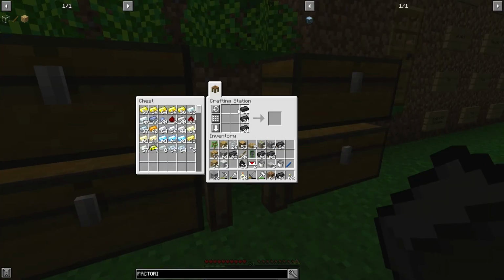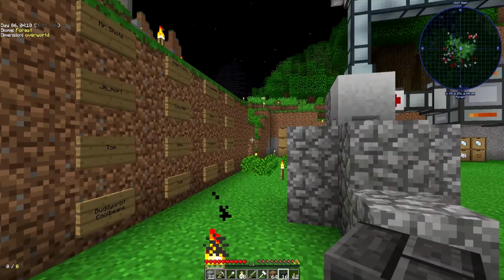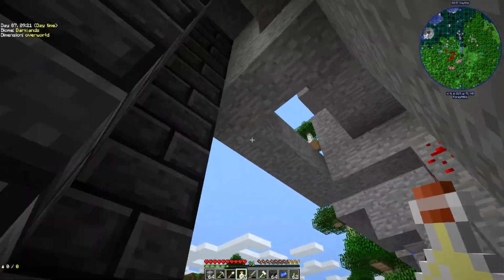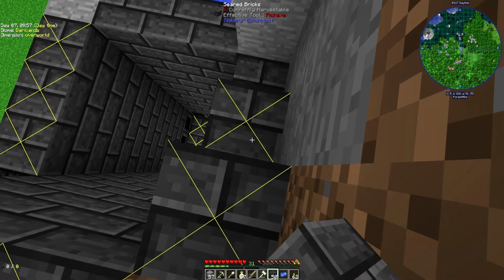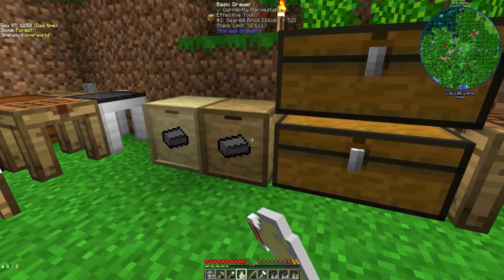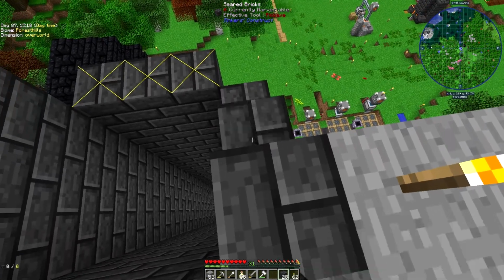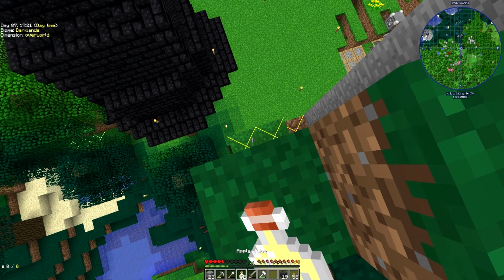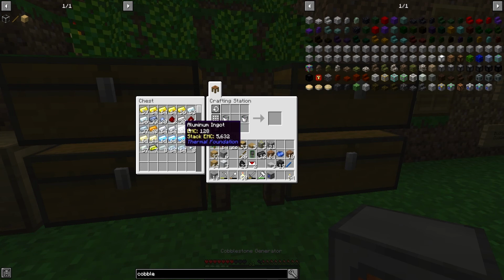Minecraft - Project Ozone 3 - Part 27 - Building a big one